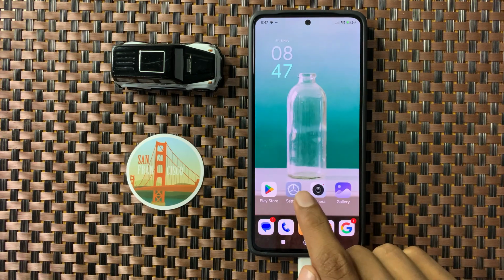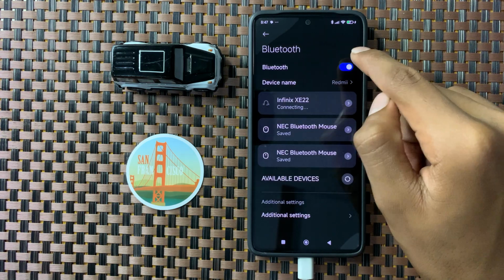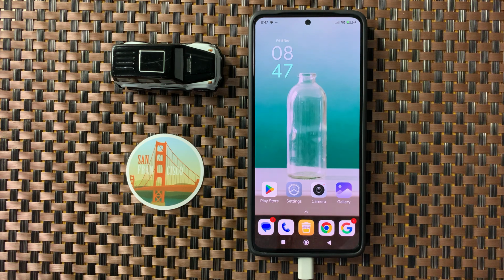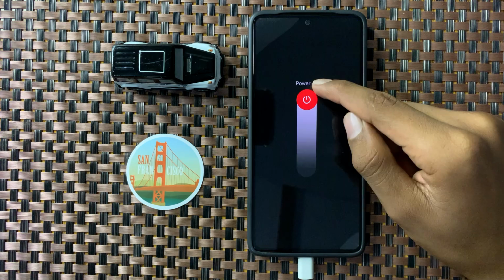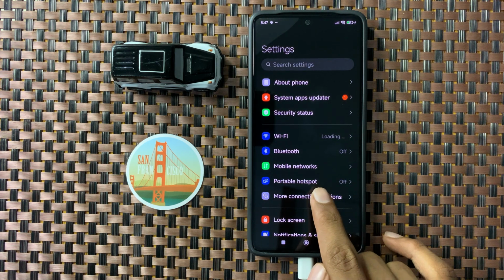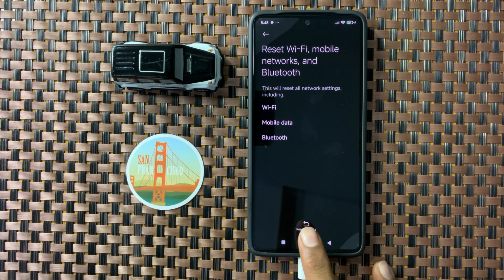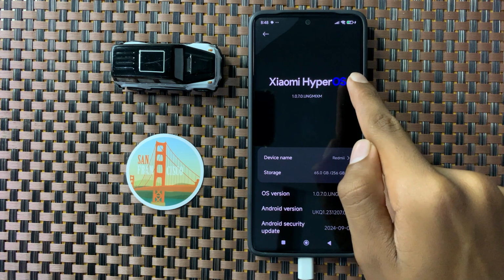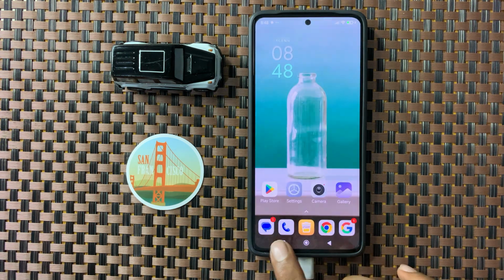How to Fix Xiaomi 15 Bluetooth Audio Not Working